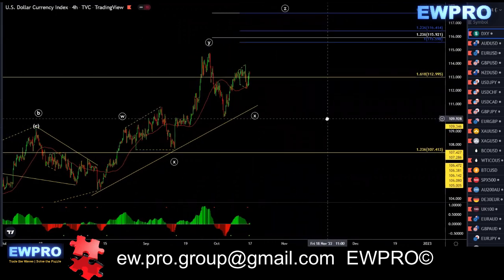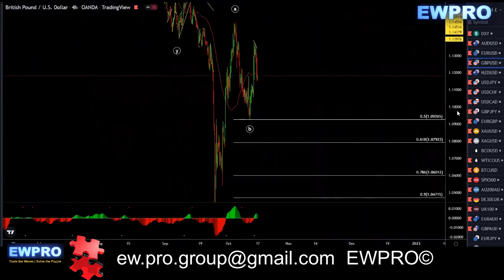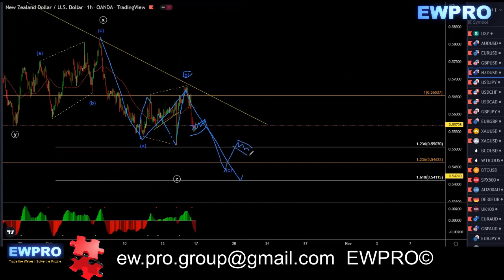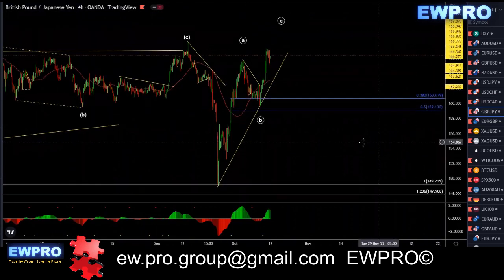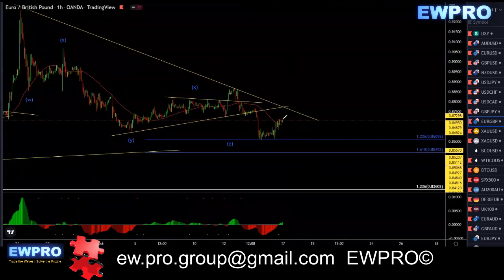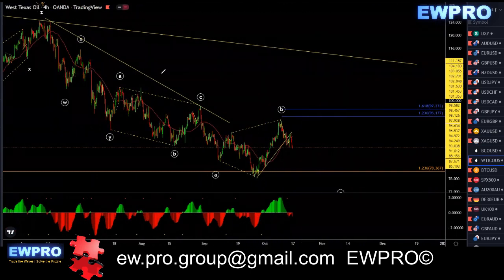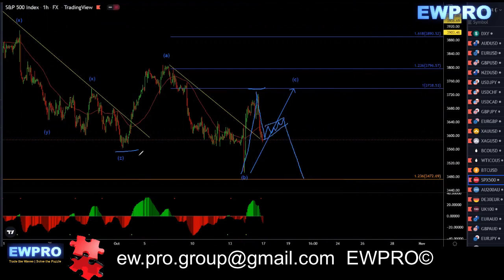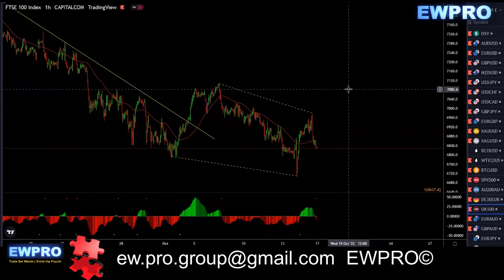Weekly Forex Forecast 17th - 21st Oct 2022 - Forex Trading Course & Wave Analysis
Weekly Forex Forecast 17th - 21st Oct 2022 to provide you with strong forex wave market analysis, structure, price action to help you trade for the upcoming week, giving you the potential direction of the market.